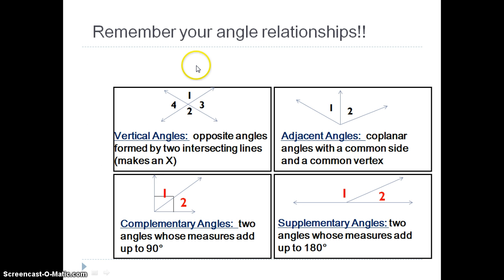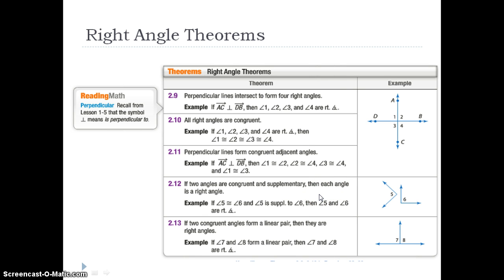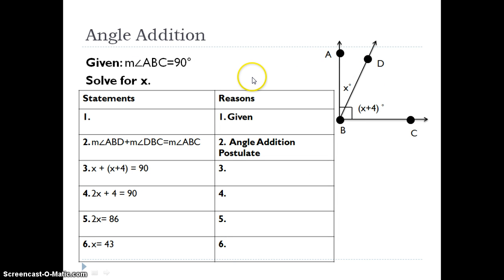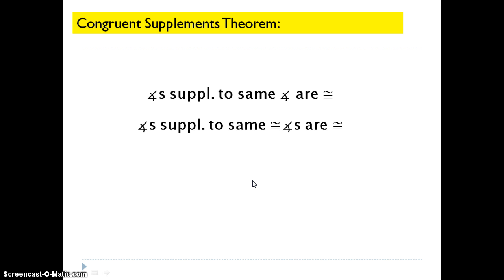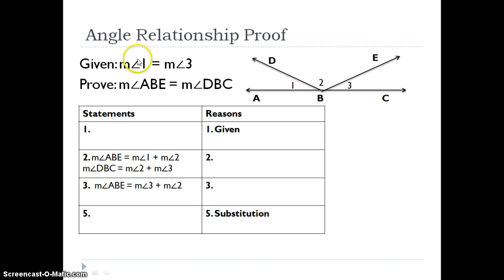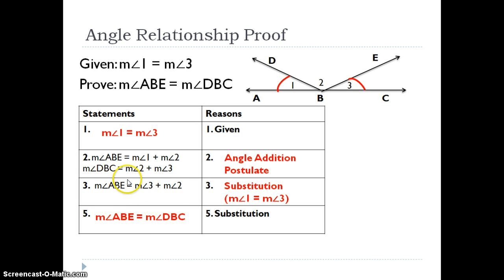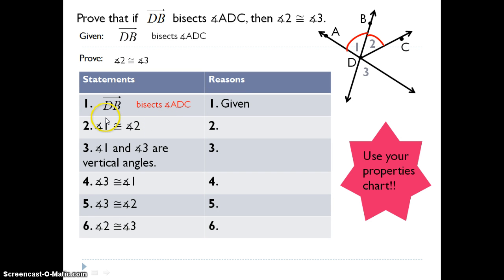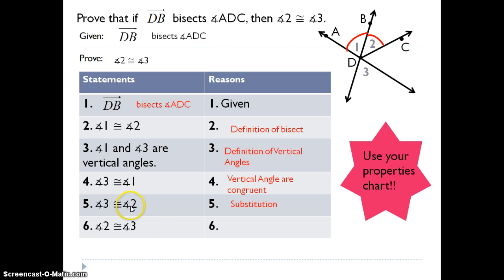2.8 Angle Proofs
2.8 Angle Proofs